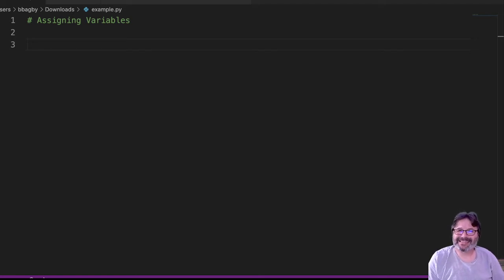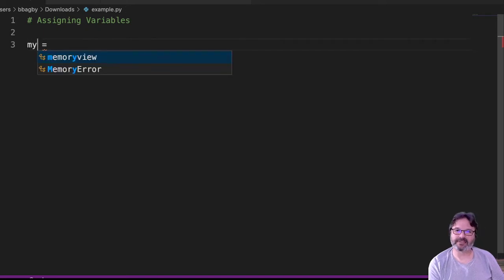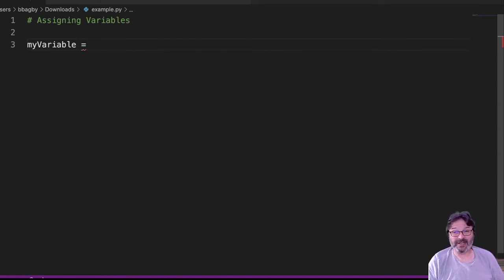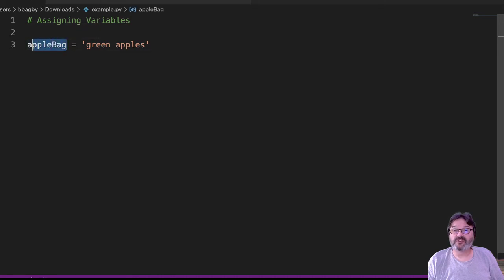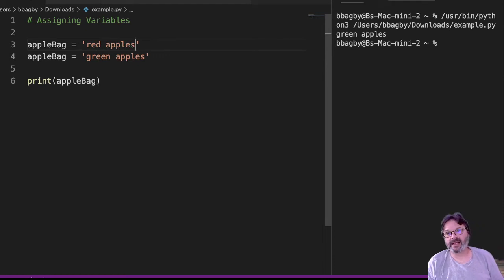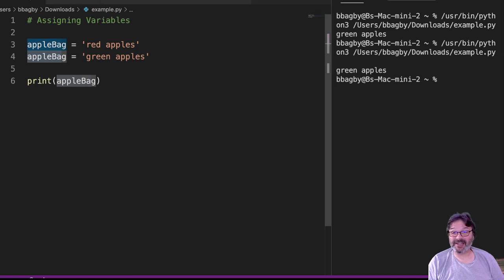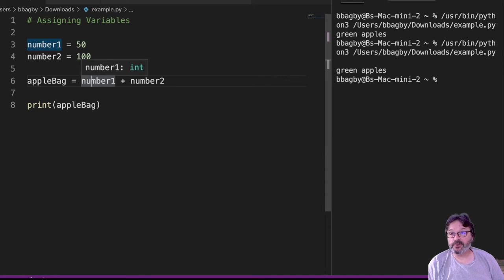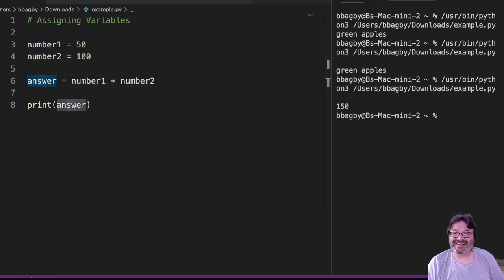Assigning Variables Python